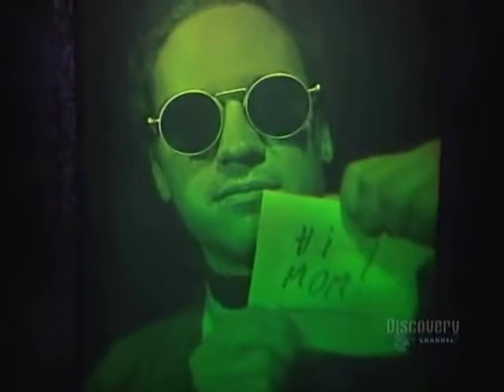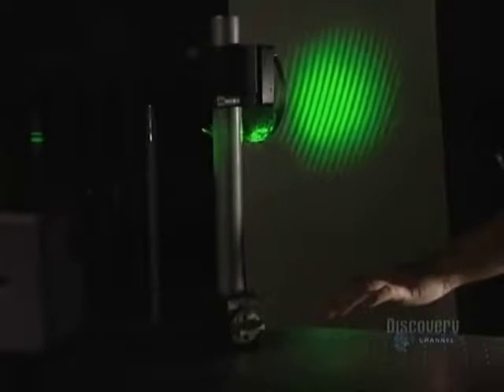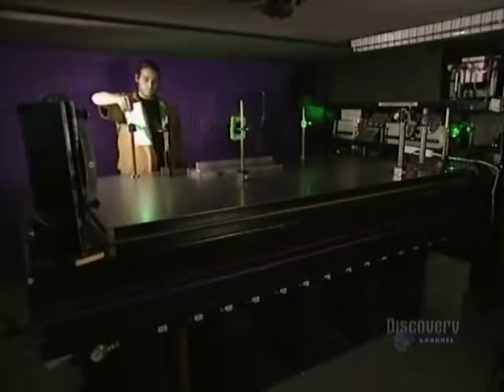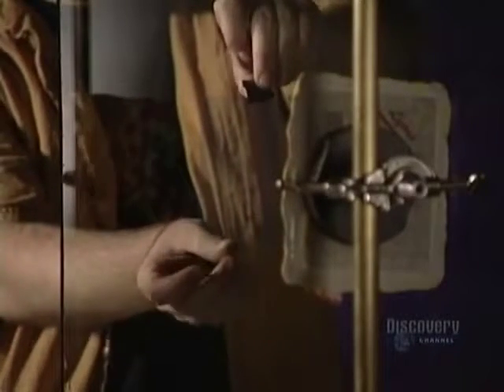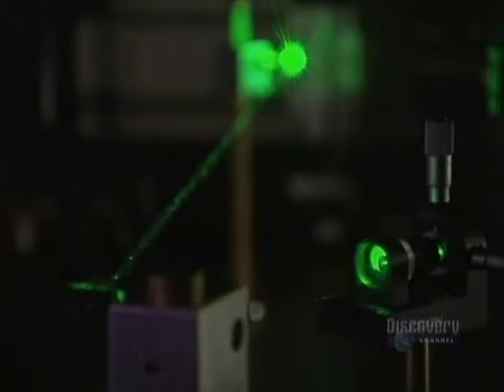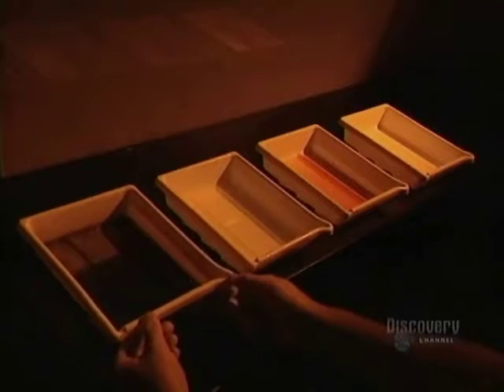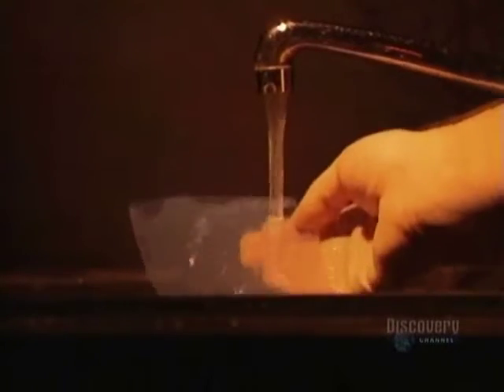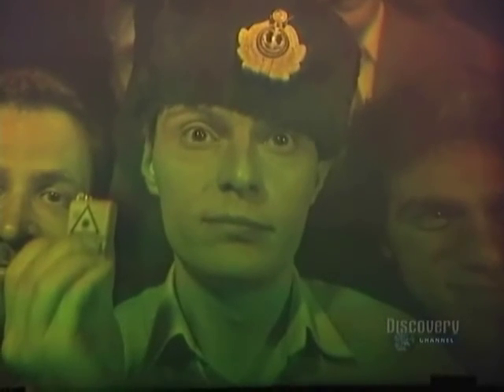How It's Made - Holograms